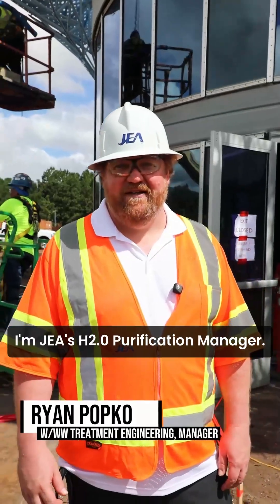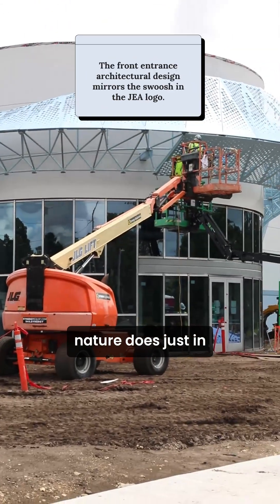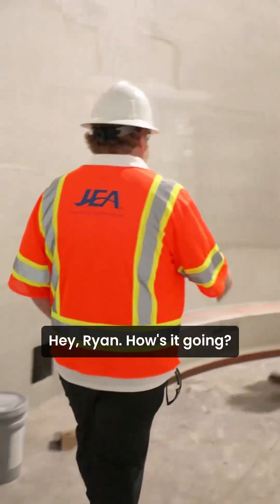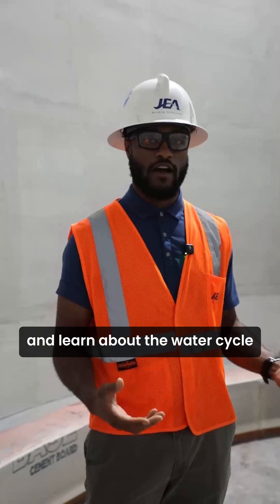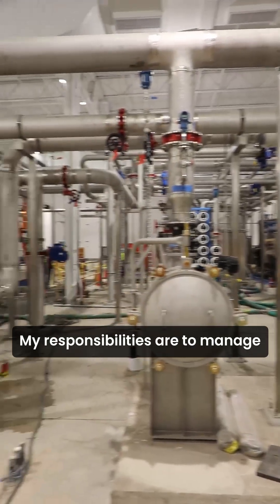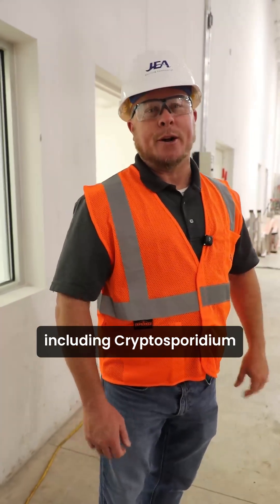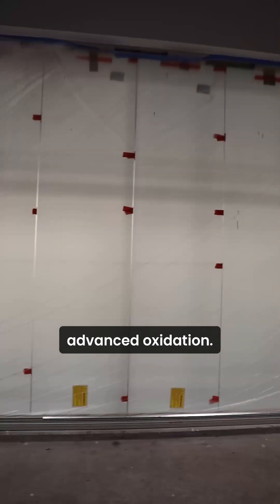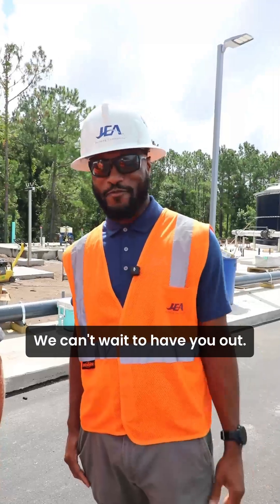JEA Cribs | Inside the Future of Water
We’re wrapping up JEA Cribs: Facility Edition at the brand-new H2.O Purification Center, a cutting-edge facility under construction that will help shape Jacksonville’s water future.💧